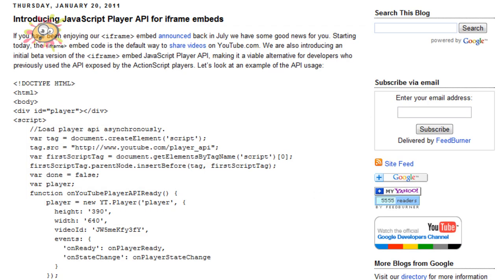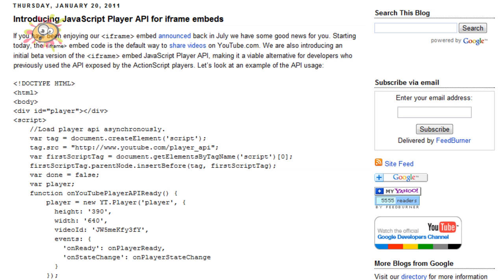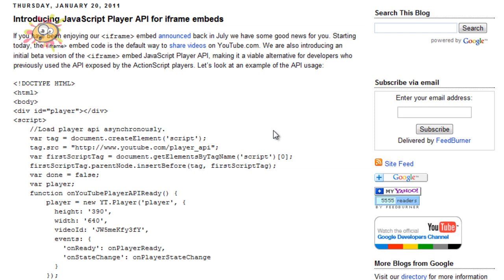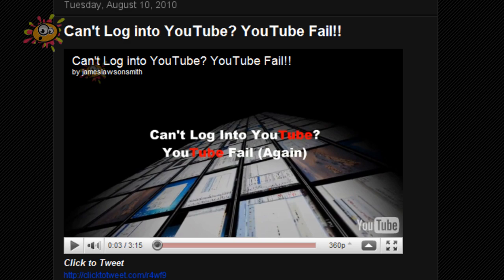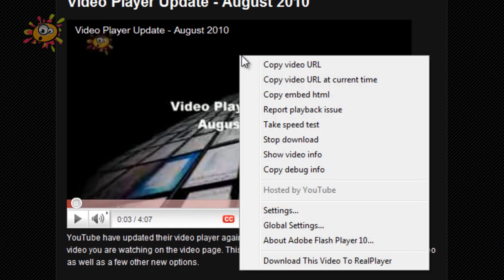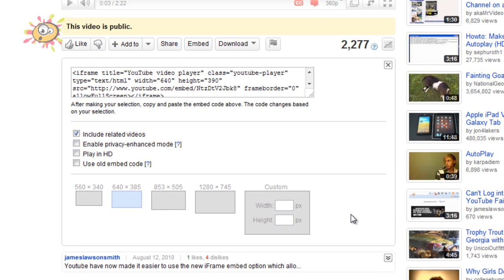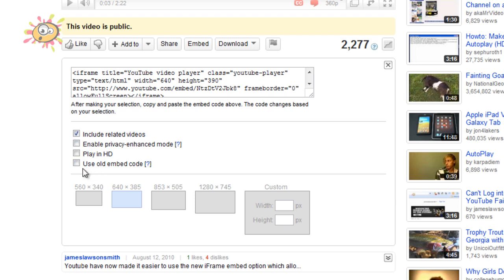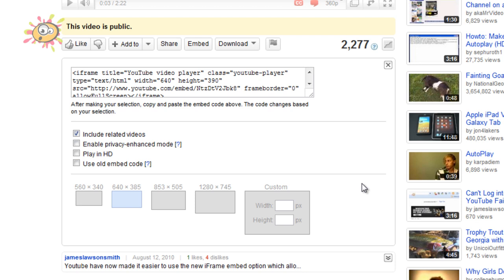iFrame Embed now Default Embed Option - January 2011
YouTube have been making more updates, the big one was the HomePage but they also made a few other changes ion other places. The iFrame has now been set as the default option when embedding videos on external websites.

They are also testing out some new JavaScript options, more on that once they stop messing around with it.